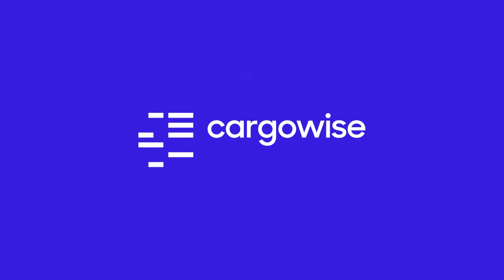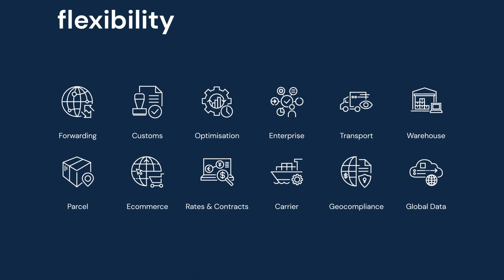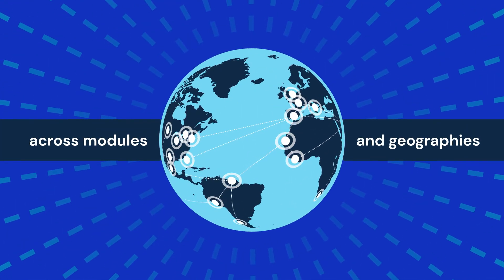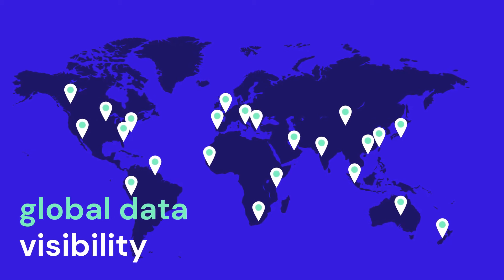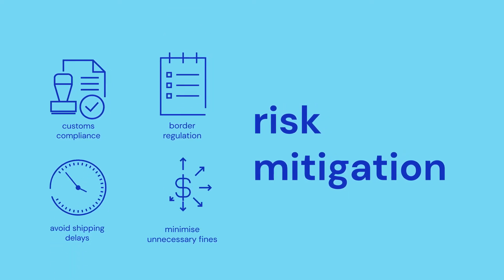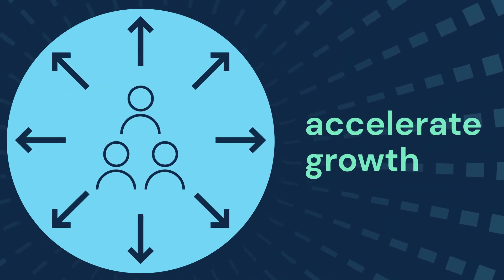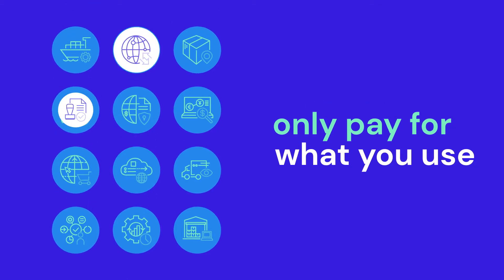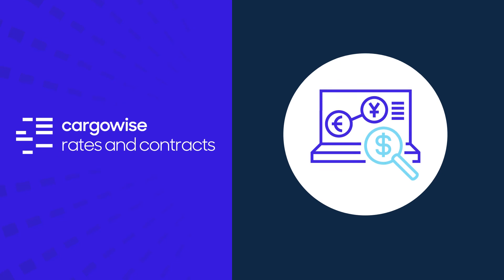What is CargoWise?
CargoWise is a powerful, deeply integrated global platform that makes trade easy.

It helps logistics companies manage seismic changes in global trade, from increasing tariffs, regulation and taxes, to surging ecommerce volumes and margin pressures.

An integral link in the global supply chain, CargoWise enables you to execute highly complex logistics transactions and manage your operations on one database across multiple users, functions, offices, countries and languages.

This single-platform system automates and optimises processes throughout your business - giving you transparency and control.